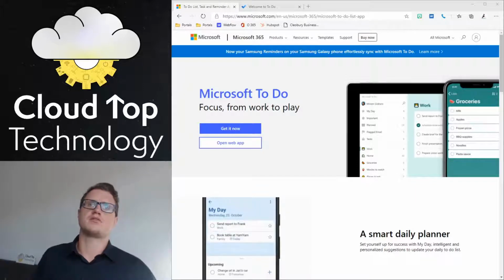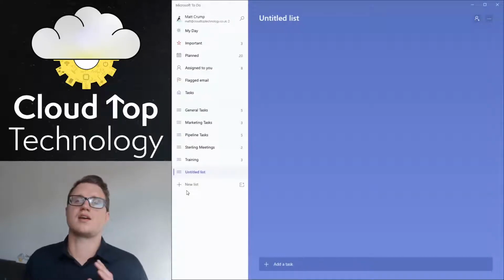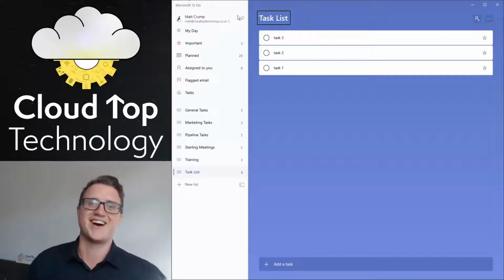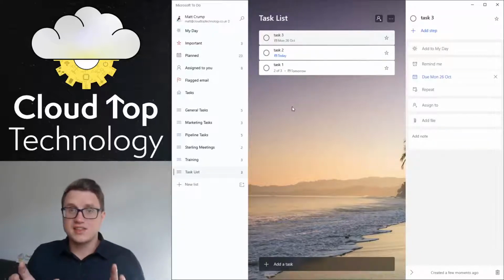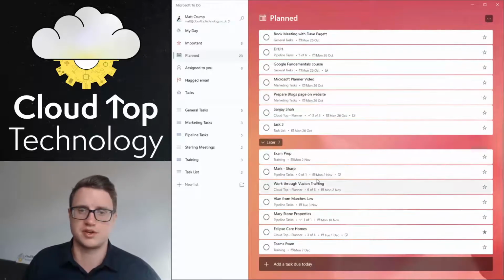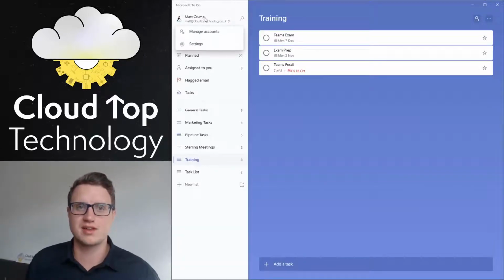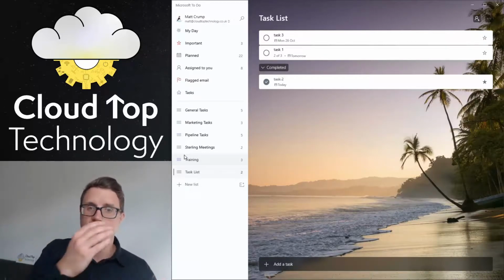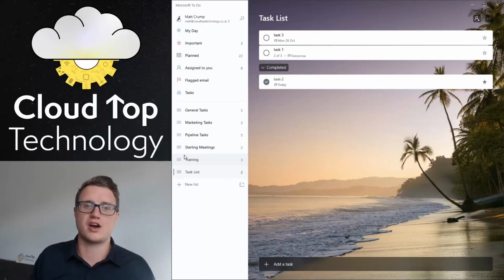Microsoft To Do | Is it useful?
A look at Microsoft To Do and how I personally use it to stay organised. It is a digital to-do list that can be used for task management that is available on pretty much any device.

Microsoft To-Do is part of the standard Microsoft 365 offering, and therefore no additional cost.